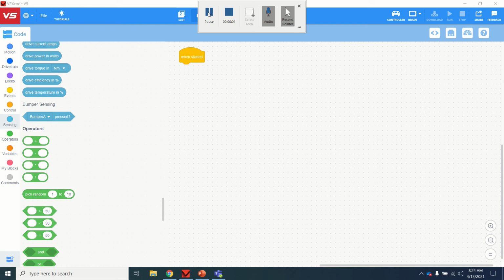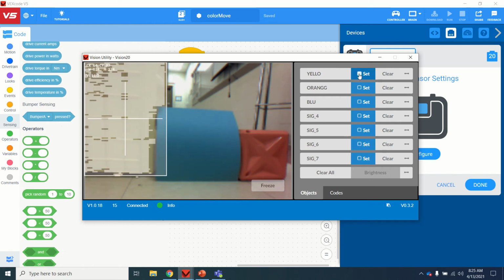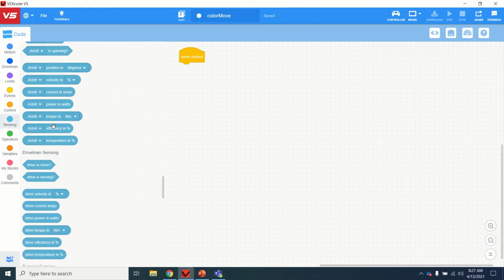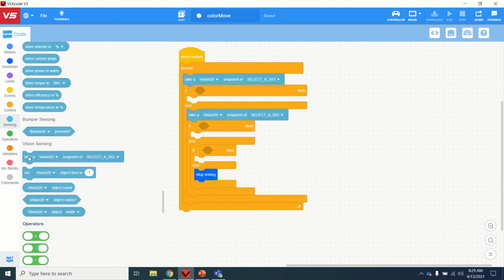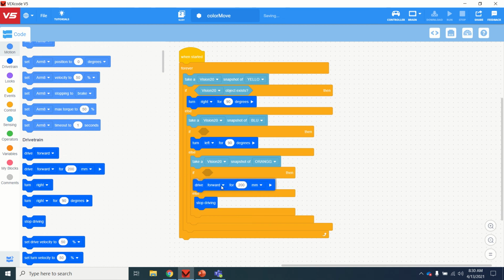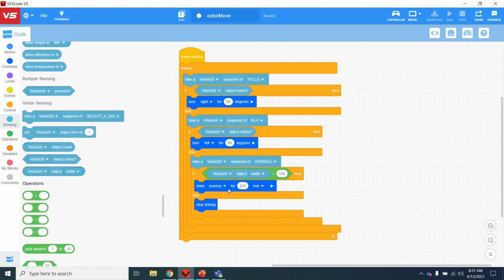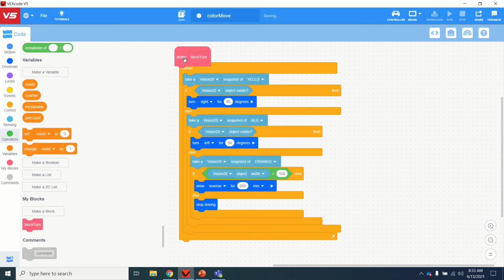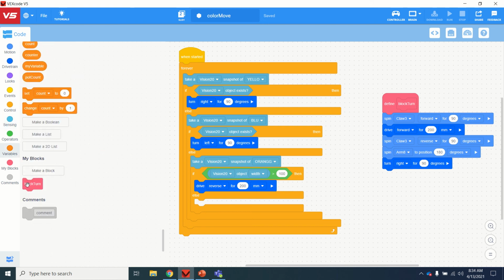Setting up a vision sensor in Vex V5 blocks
Also explains how to create a function subroutine.